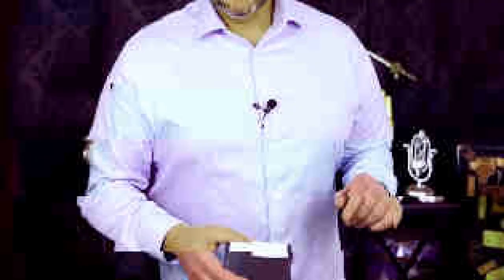The Lookout Wallet by Paul Carnazzo